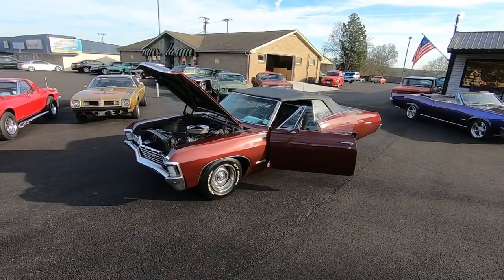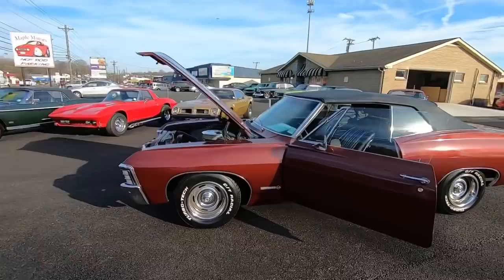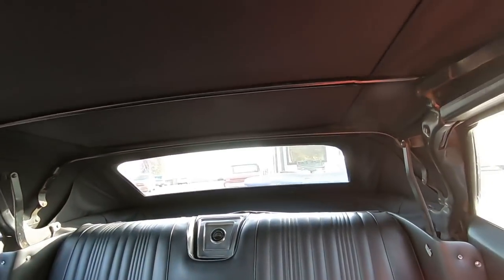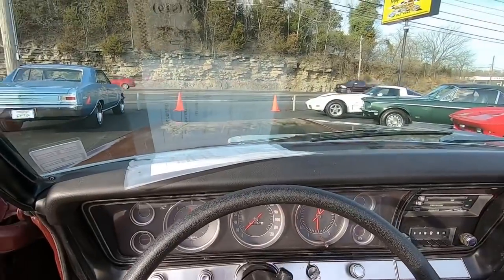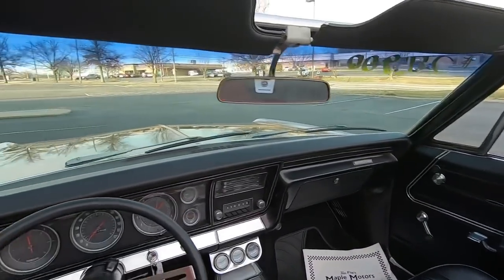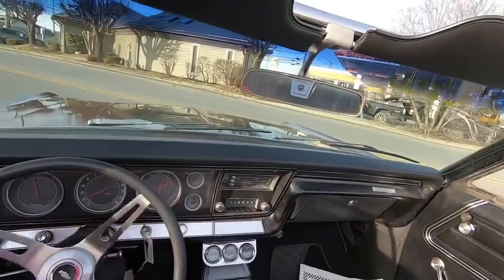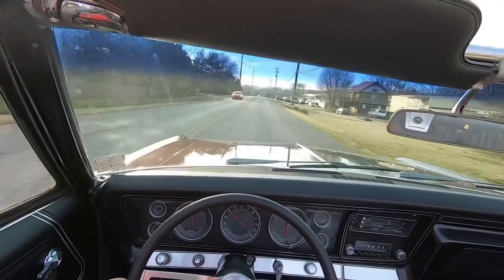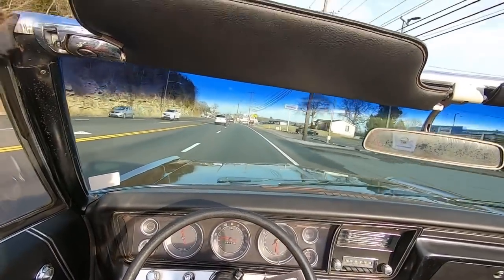Test Drive 1967 Chevrolet Impala SS Convertible SOLD $27,900 Maple Motors #984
1967 Chevrolet Impala SS Convertible
V-8 engine, automatic transmission, power steering, power disc brakes, performance upgrades, chrome accessories, dual exhaust, bucket seats, console with floor shifter, aftermarket gauges, comfort grip steering wheel, power top, 15" rally wheels. Stock#984 $27,900

Web:  Maplemotors.com
 TN residents